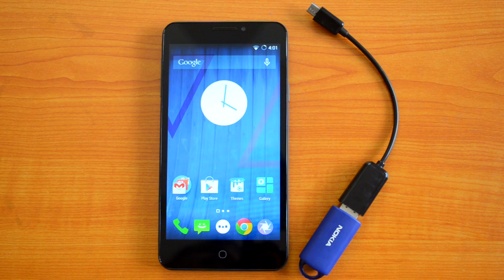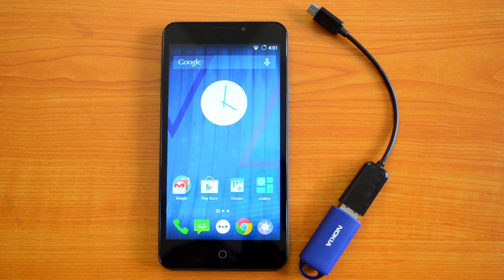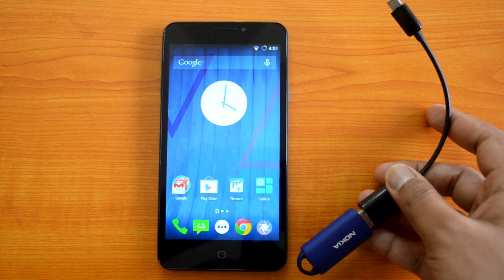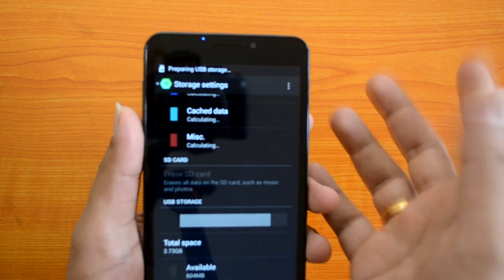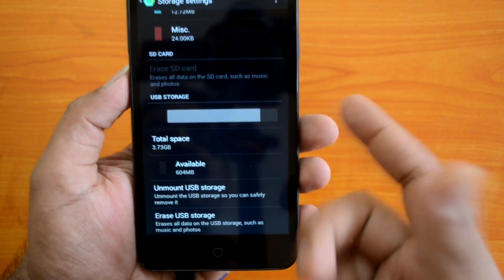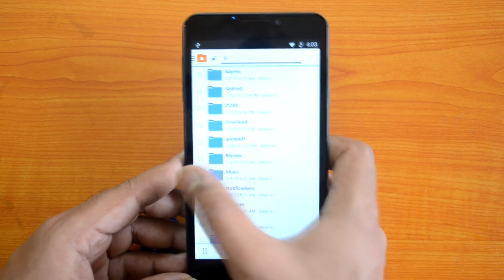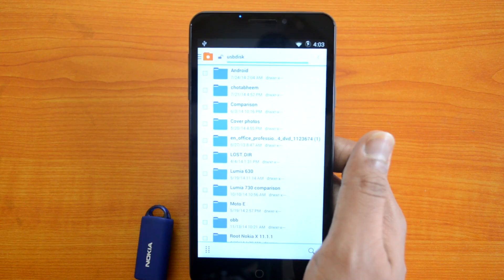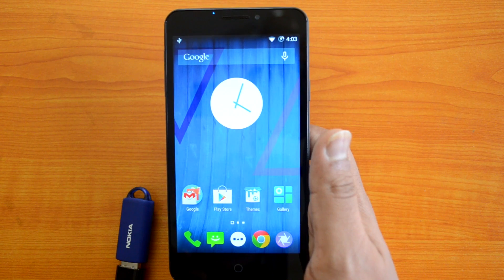USB OTG Support on Micromax Yu Yureka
Micromax Yu Yureka is a new smartphone with Android 4.4.4 KitKat and Cyanogen OS. Here is a quick video on USB OTG support on the device.